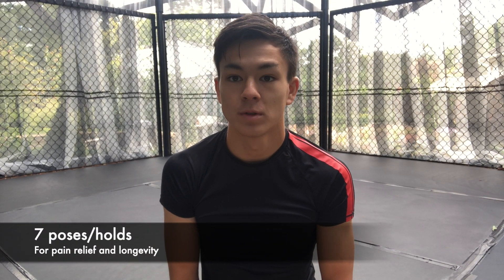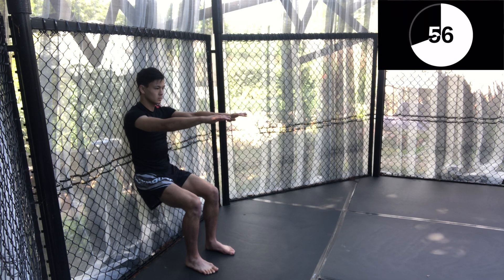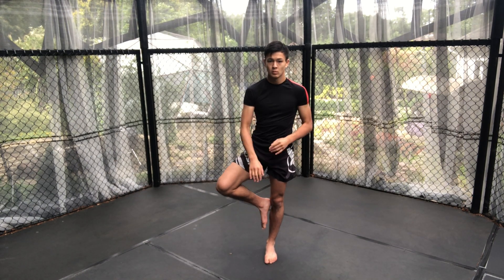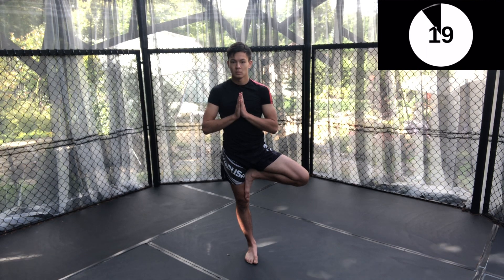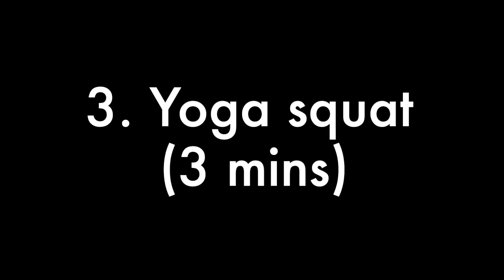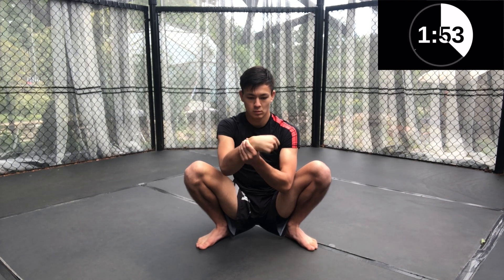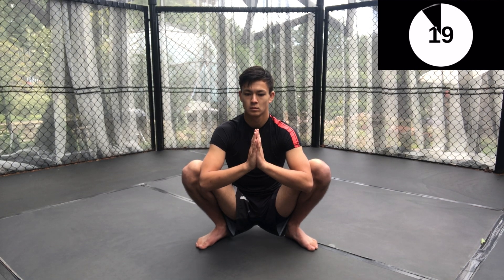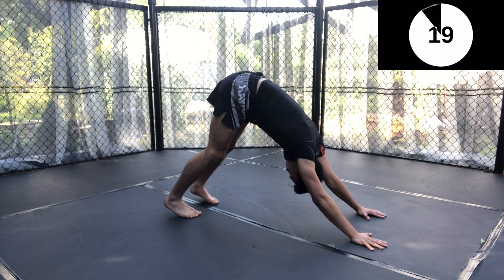7 all body isometric exercises for pain relief and longevity (no equipment needed)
An easy home workout that can be fit within your day and relieve pain and increase longevity! This features 7 all body isometric exercises, where poses are held for a period of time to have benefits including of improved muscular endurance, strength, flexibility, stability, mobility and mindfulness.